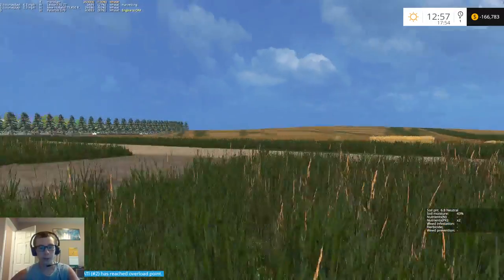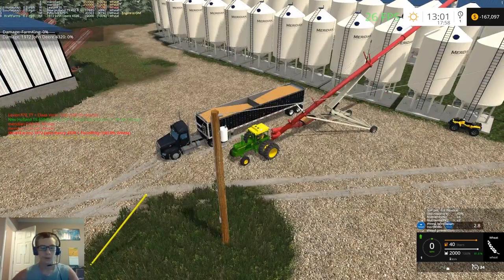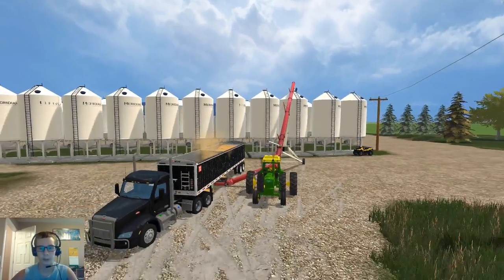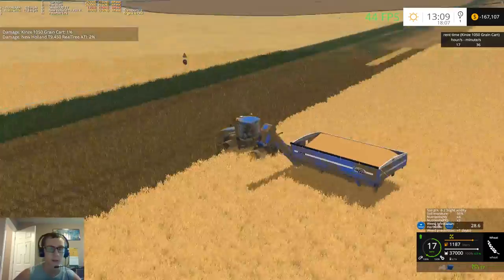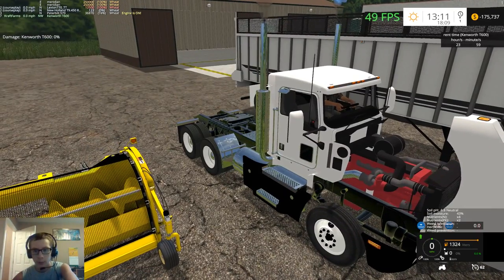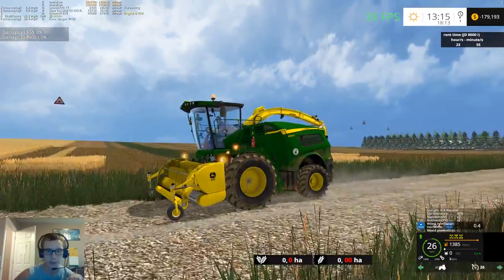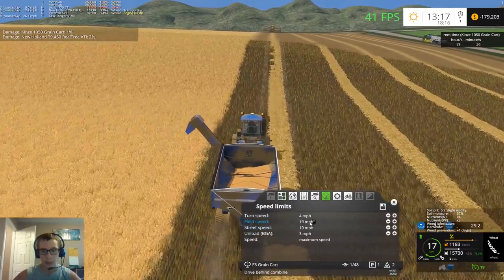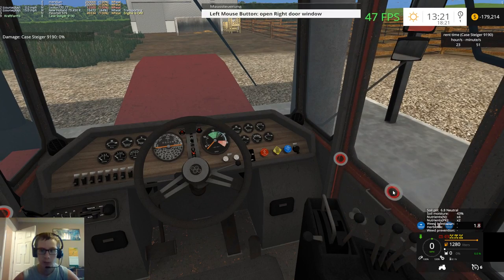Dad's Farm V2 Episode 14-Still Hard At Wheat Harvest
Welcome to Dad's Farm, a map created by the same person that made Nebraska Land. In this episode we

12 GB Memory 1TB HDD
15.6" FHD eDP Wide View Angle 1920x1080